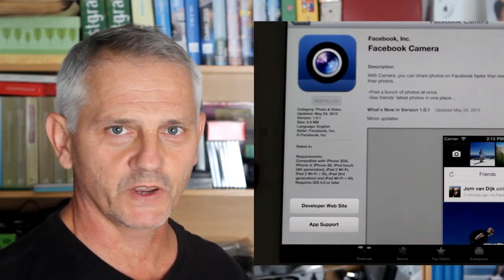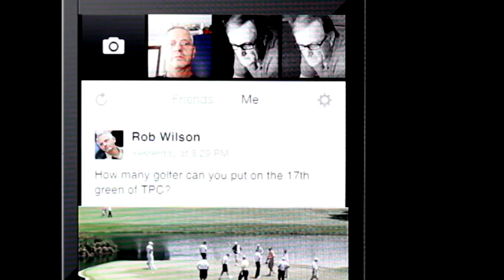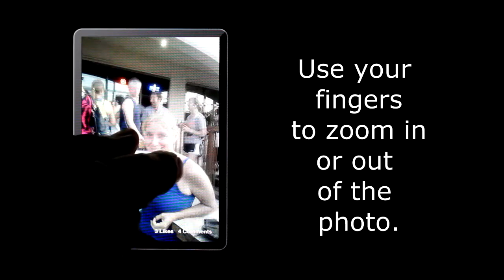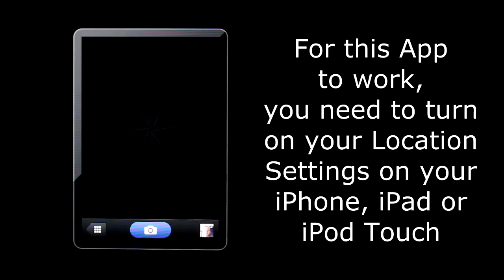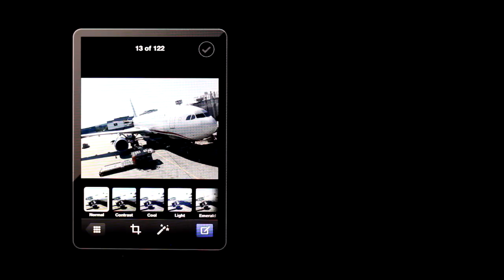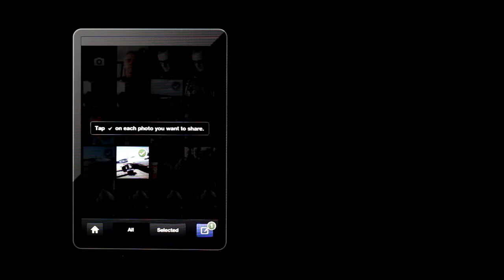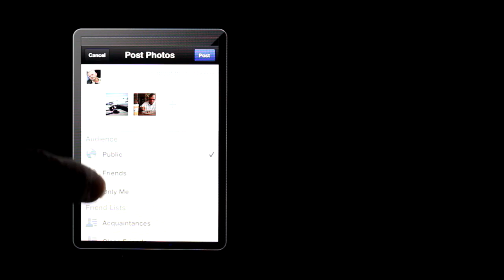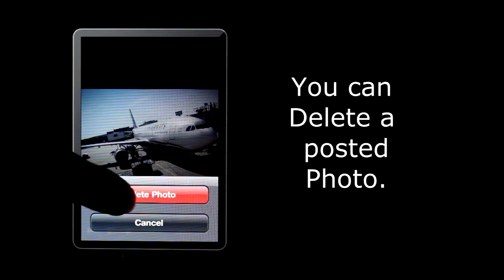New FaceBook Camera App Tutorial and Review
Facebook Camera App Review and Tutorial.  How to use the Facebook Camera app to take photos, edit photos by cropping and applying filters, share the photos on Facebook, tag photos, delete photos, and apply location to photos.

This app is for Apple iOS devices: iPhone 4, iPad 2, the new iPad, and iPod Touch 4th gen.